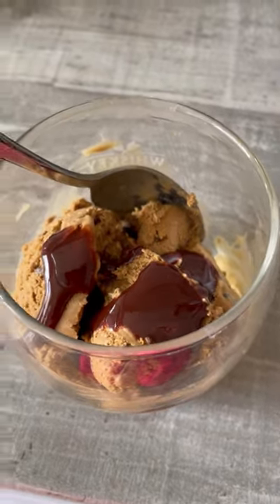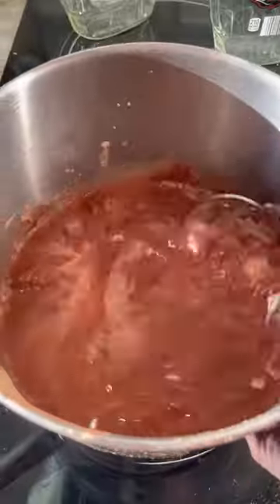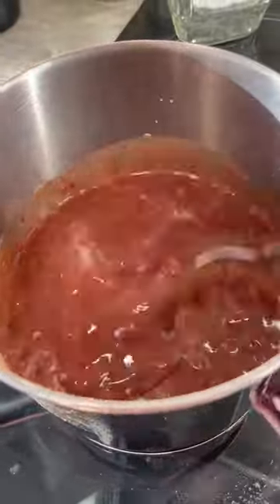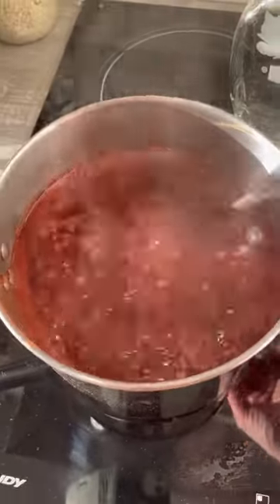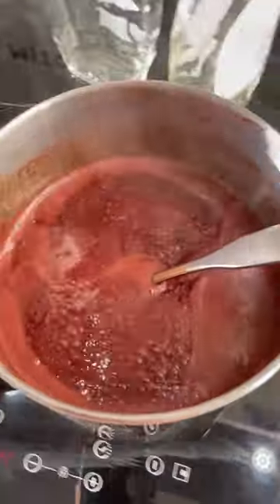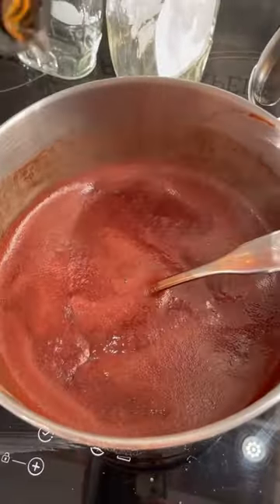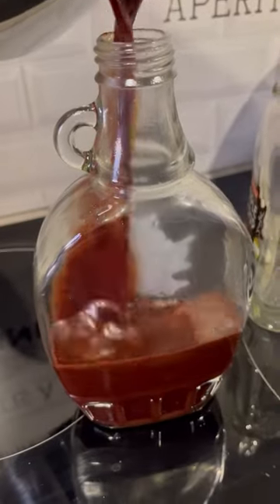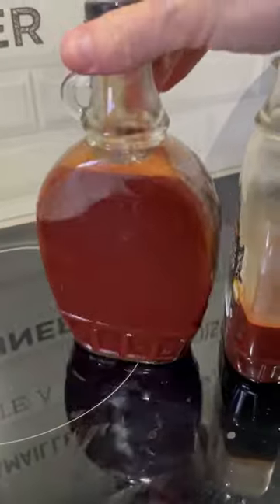Chocolate Syrup Recipe - So easy to make!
Homemade Chocolate Syrup

I've been making chocolate syrup at home for years because it's so easy and cheaper than buying bottles of it from the store. Plus, there are no preservatives in it, just cocoa powder, sugar, water, salt, and vanilla extract.

I use this to make chocolate milk for my kids, as a topping for ice cream and other desserts, and it also works for making hot chocolate. So much easier than mixing that powder into milk!

Sirop (syrup) is very popular in France as a mix-in for drinks. The French enjoy flavors such as mint, grenadine, peach, almond, and more, but I haven't seen any chocolate syrup (I haven't searched very hard). This is such an easy thing to make at home. Hope you'll try making some for yourself!

Recipe:
Ingredients:
1/2 cup cocoa powder (50 grams)
1 1/4 cups water (300 grams)
1 1/2 cups sugar (300 grams)
pinch of salt
2 teaspoons vanilla (8 grams)

Directions:
In a pot, bring water, cocoa powder, sugar, and salt to a boil. Use a larger pot so that as the mixture bubbles up, it won't spill over. Let it boil for a couple minutes, then remove from heat and add the vanilla extract. Pour the syrup into a glass bottle or jars, and let cool. Once it is cool, it can be stored in the fridge. Ours usually lasts a few weeks in the fridge.